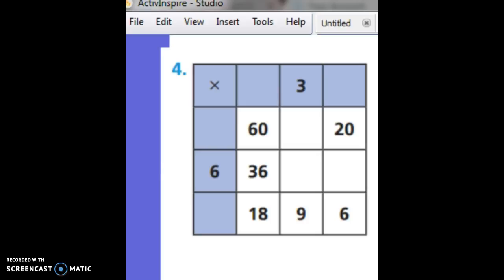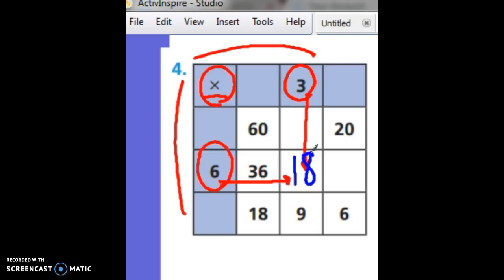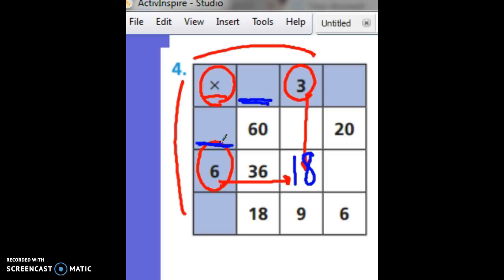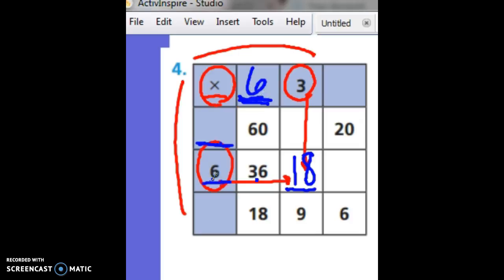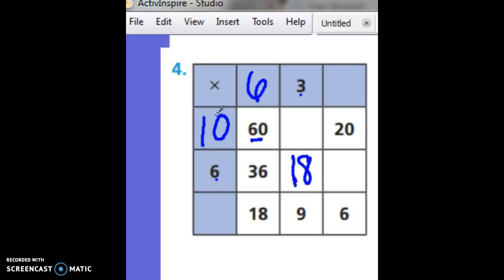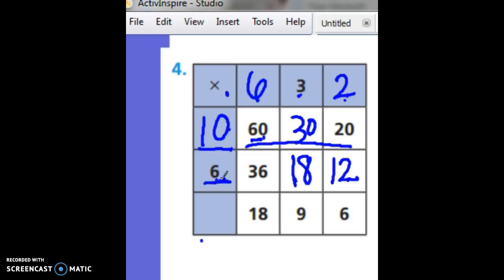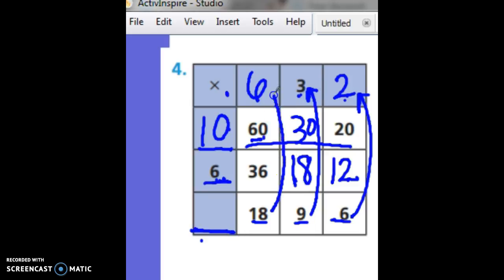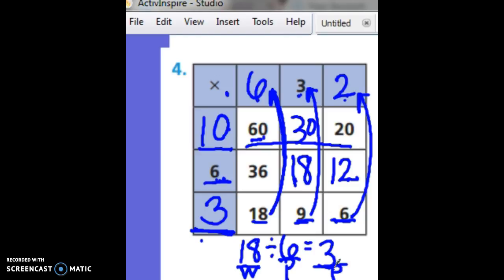Unit 2 Lesson 2 Review